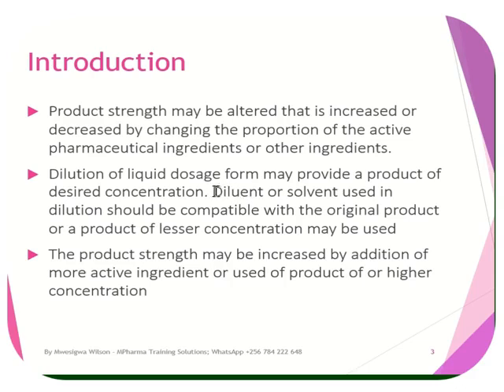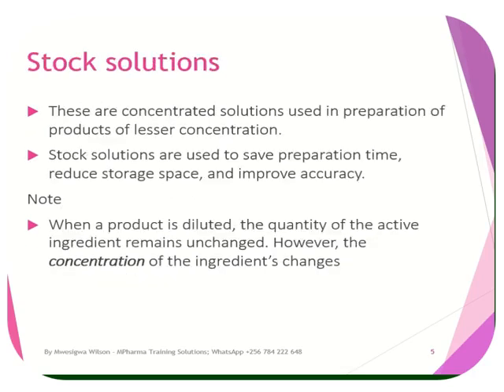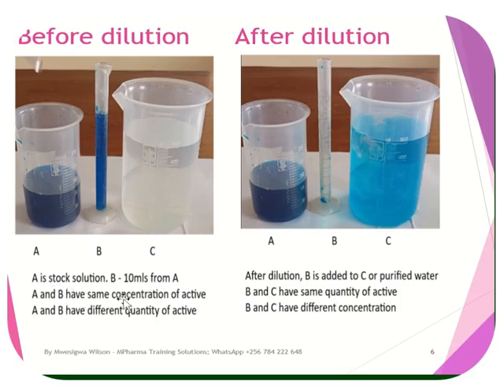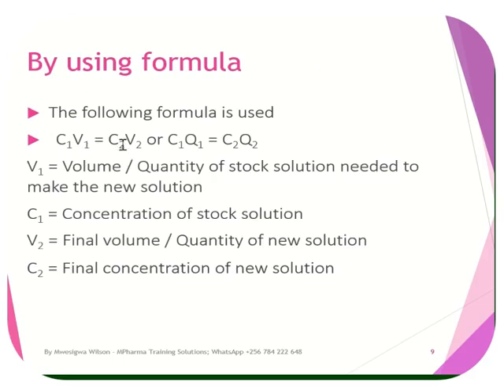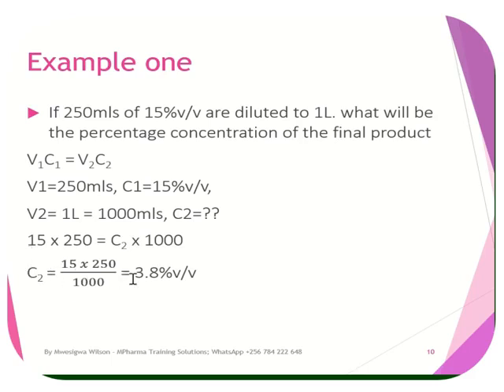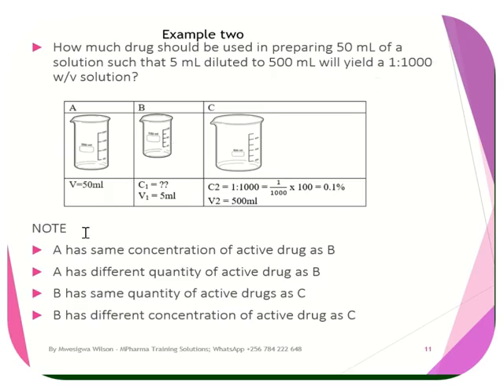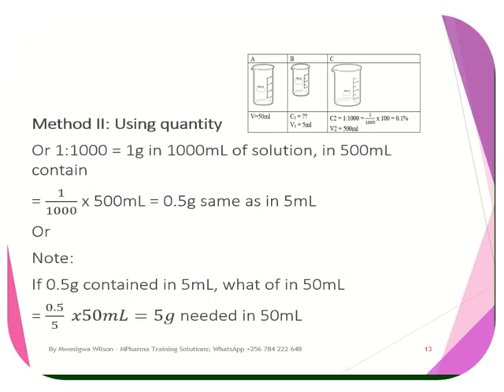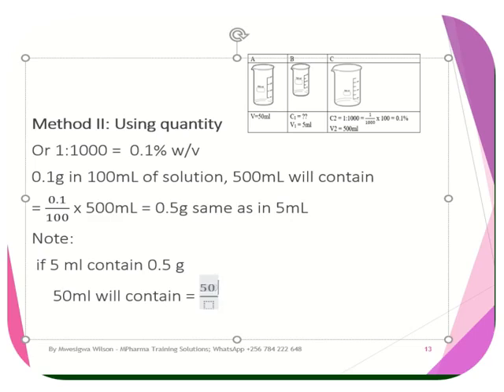Dilution and Concentration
The video describes formulas used in dilution; C1V1 = C2V2